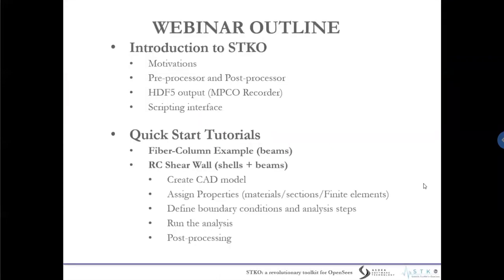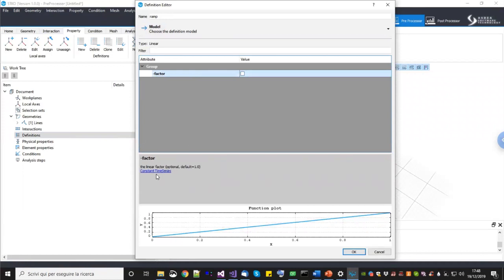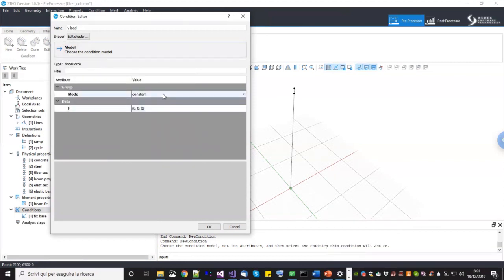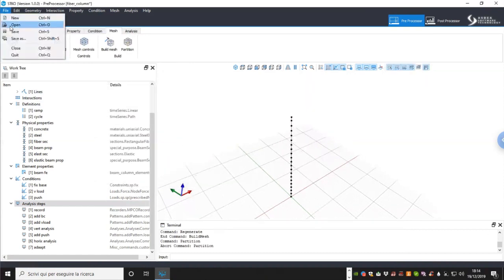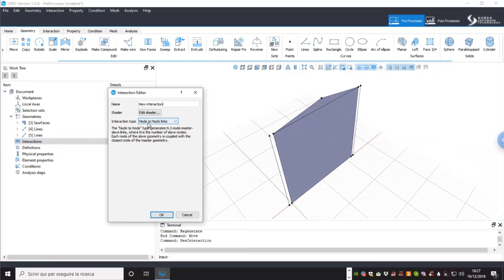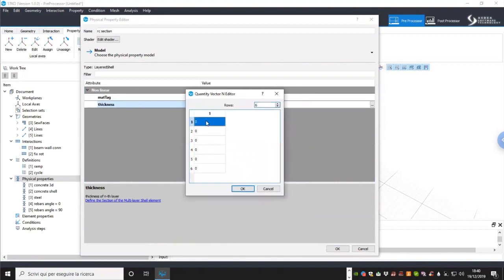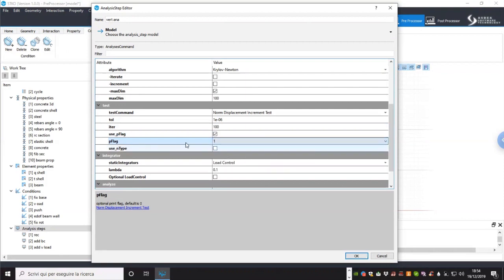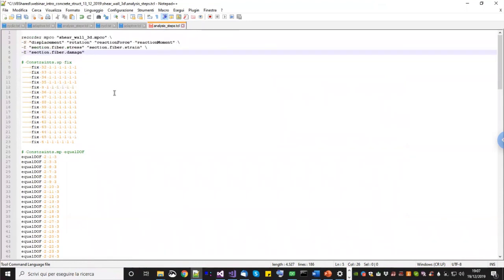STKO E-Learning Course - Modelling a Reinforced Concrete Frame Structure (english webinar)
In this e-learning we explain how to navigate in STKO interface and
how to create a Reinforced Concrete Frame Structure.
0:00 Introduction to STKO
8:35 Quick Start Tutorials- RC Fiber Column and RC Layered Shear Wall
33:33 Analysis steps for rc fiber column
41:20 Postprocessing of rc fiber column
49:46 RC Layered Shear Wall tutorial
1:16:15 Analysis steps for rc layered shear wall
1:22:30 Postprocessing of rc layered shear wall
1:27:00 Q&A